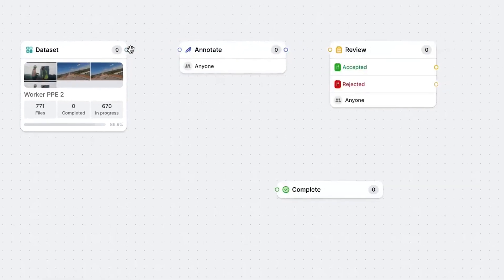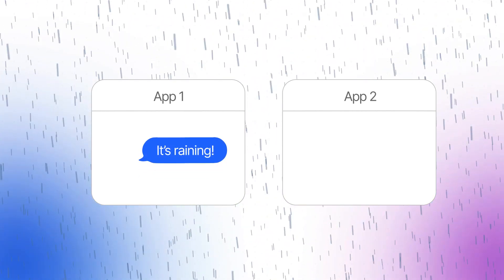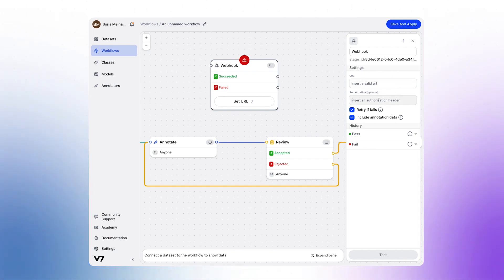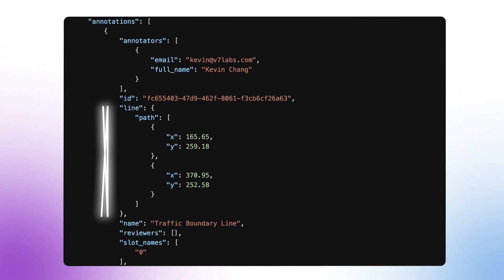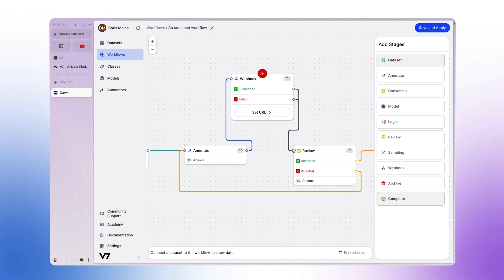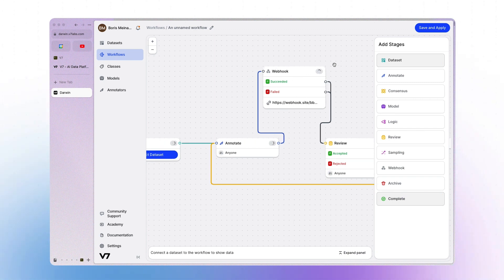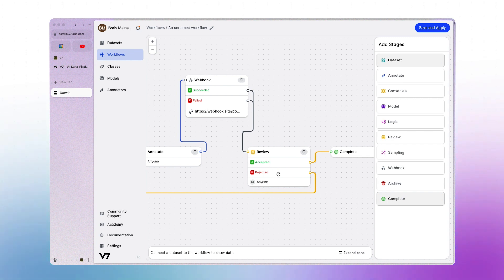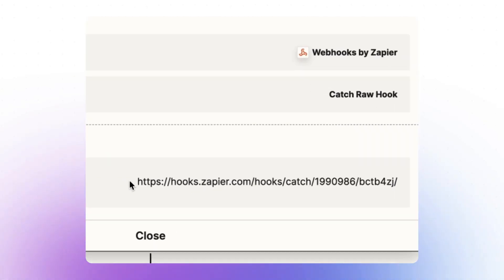What Are Webhooks and How to Use Them for Custom V7 Darwin Workflow Automations?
Webhooks are automated communication mechanisms that allow applications to send real-time notifications to one another using the HTTP protocol. Webhook payloads contain relevant data related to the event, enabling seamless data sharing and coordination between interconnected systems.

In this tutorial, we'll learn how to use webhooks in V7 Darwin to create powerful and customizable automation for your training data operations. We'll explain what webhooks and payloads are, and how to include them in your data flows using no-code solutions like Zapier or developer frameworks like AWS Lambda.

Follow along as we guide you through the process of setting up a webhook stage in your V7 Darwin workflow and demonstrate the potential applications of webhooks.

0:00 Introduction
0:23 What are webhooks?
1:15 Setting up a webhook stage in V7 Darwin workflow
1:48 The structure of the payload
2:46 Configuring the webhook stage: URL and authorization
4:20 Testing webhooks
5:13 Custom webhook use cases with Zapier and AWS Lambda
6:12 Conclusion

Master the use of webhooks in V7 to create custom automation and integrate powerful new functionalities into your AI development.